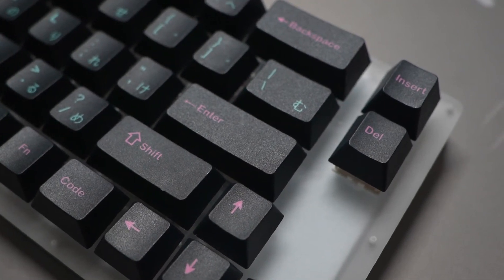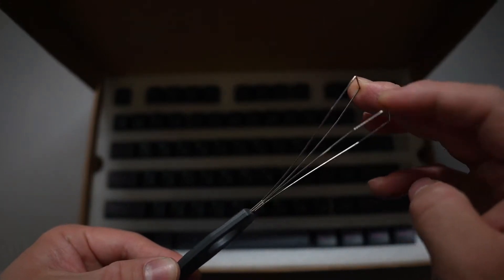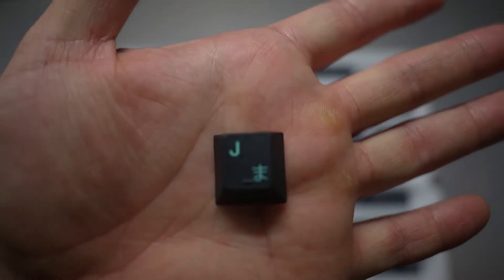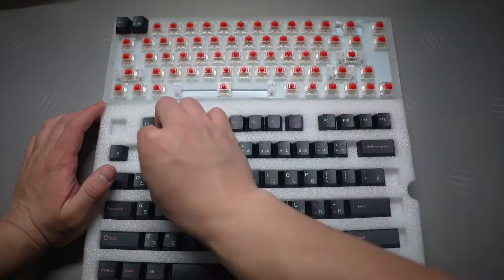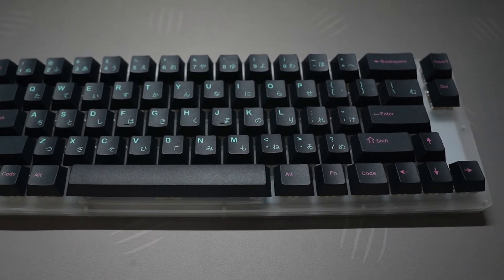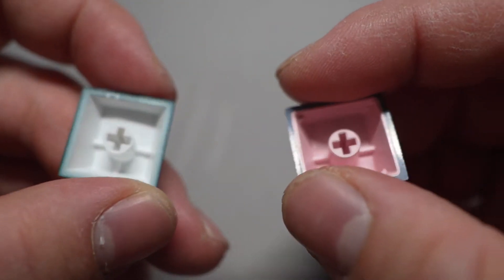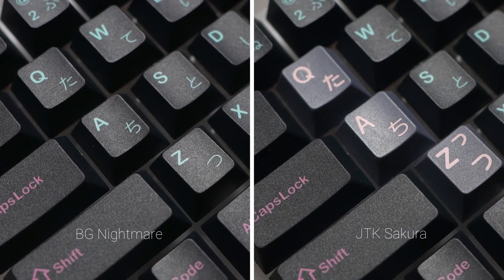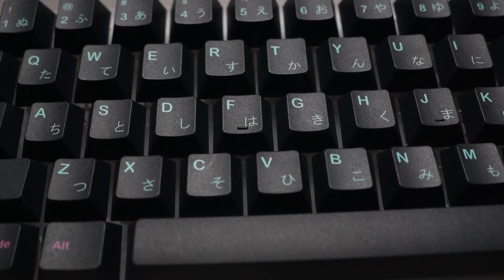BUDGET KEYCAPS THAT DON'T SUCK? | Dark Nightmare PBT Keycaps Banggood Unboxing and Review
Howdy everyone!
Today, I have for you the Dark Nightmare keycaps from banggood. They asked me what I wanted to review and these caught my eye! How will they come out to be? Watch and you'll find out :)

Get the Gamakay K66 10%!

Where To Buy The Keycaps

Save 5%!

Mic Used:  Yeti Mini

Timestamps:
0:00 - Intro
0:15 - Unboxing
0:52 - Close-up
1:10 - Build
1:48 - JTK Keycap Comparison
2:29 - Sound Comparison
3:14 - Sound Test